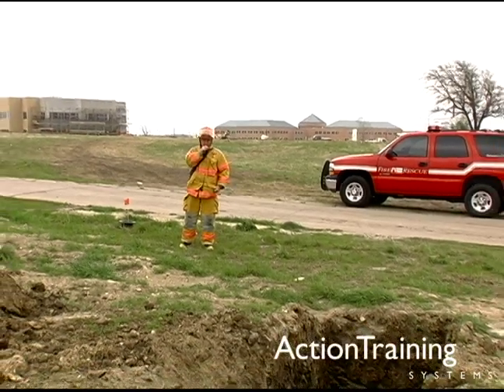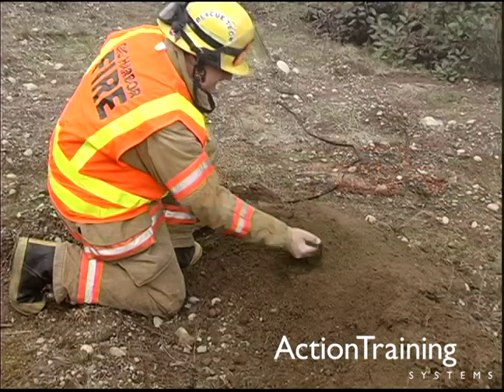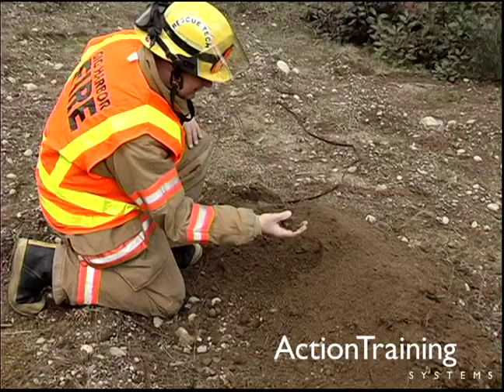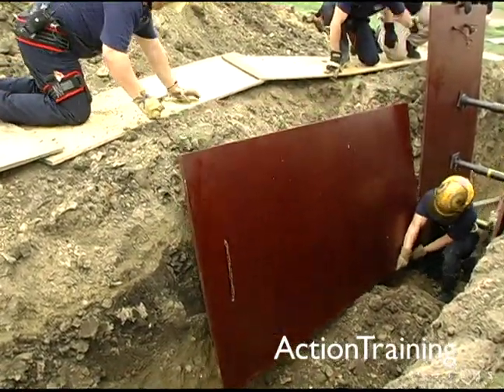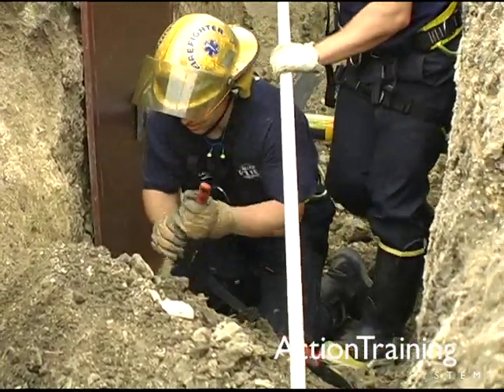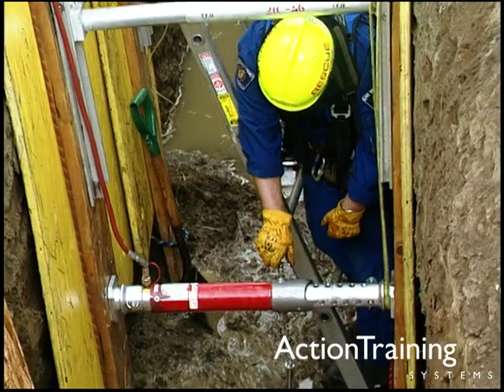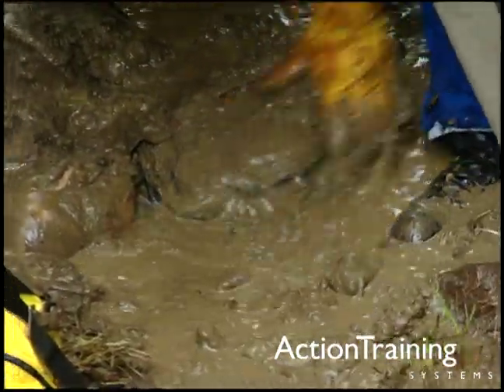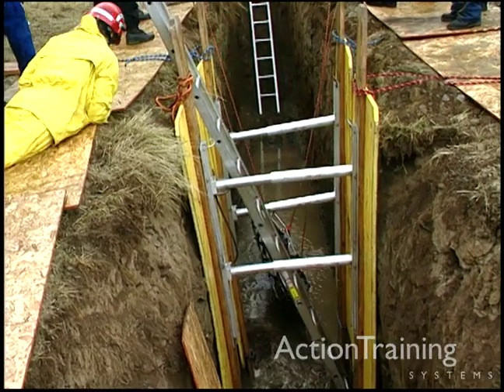Fire Service Rescue - Trench / Excavation Rescue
Presents techniques and safety procedures for trench and excavation rescues. Shows how to stabilize walls and prepare a trench for operations. Demonstrates how to access victims. (TRT 13:49)